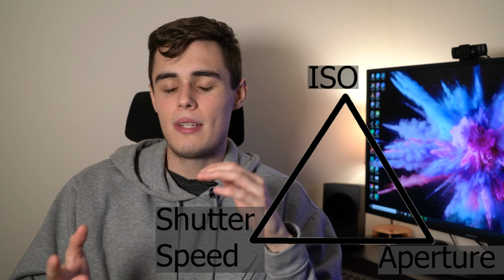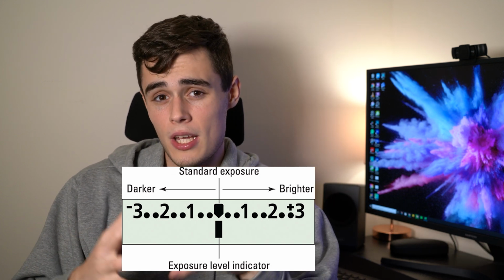Camera exposure - Exposure triangle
Ever wondered how to expose a photo or video properly?

Well say no more this video teaches you the basics around the exposure triangle/square

Hope it helps! - any questions just ask

Big love

Any video ideas? – drop a comment or head to my Instagram @matthewprice1

My gear:
Main Camera
The lens I use
SD card
Shotgun Mic
Lav mic
Audio Recorder
Led Panels
Hard case
Quick Release plates